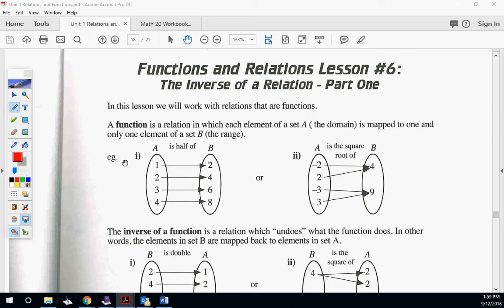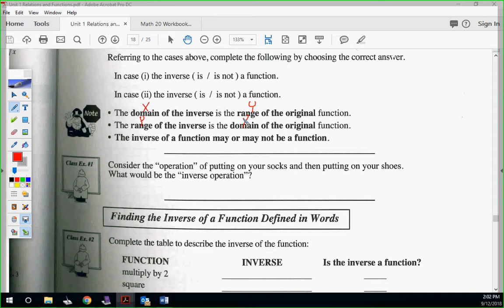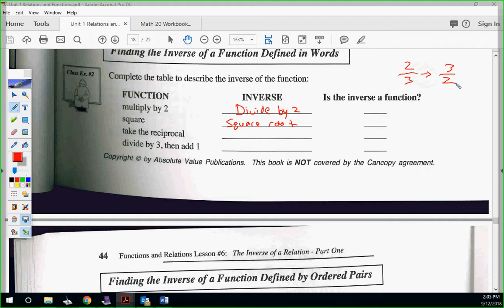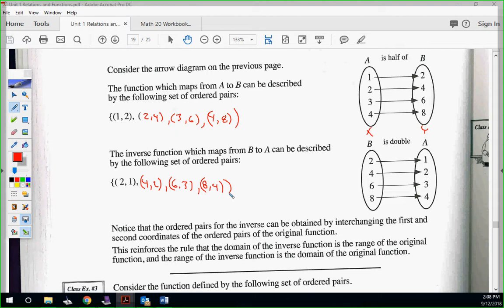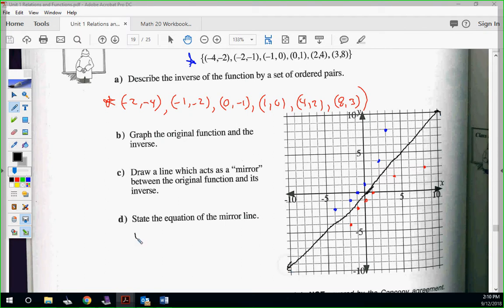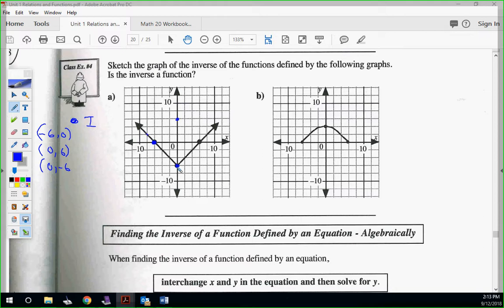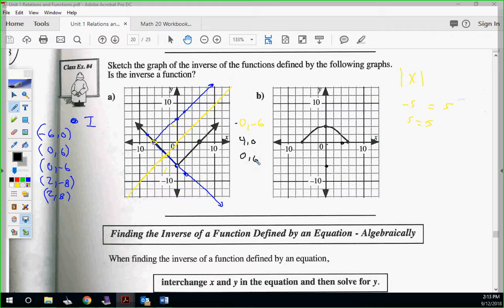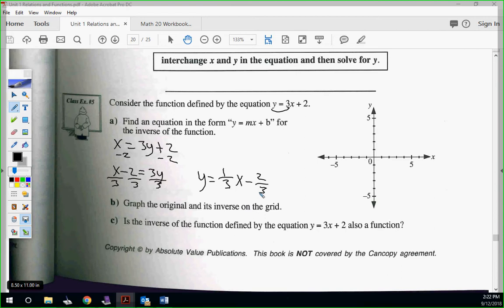S1 Chapter 2 Lesson 6- Inverse Relation Part 1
S1 Chapter 2 Lesson 6 - Inverse Relation thru graphing and interchanging X&Y - Math 30-1